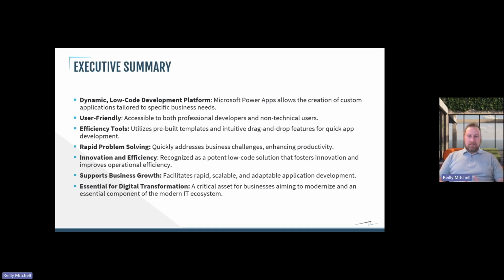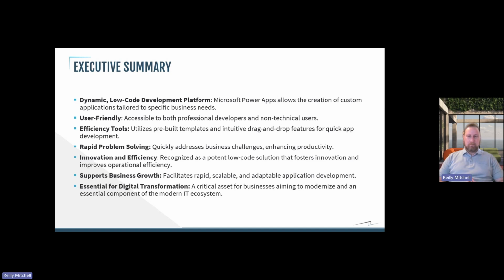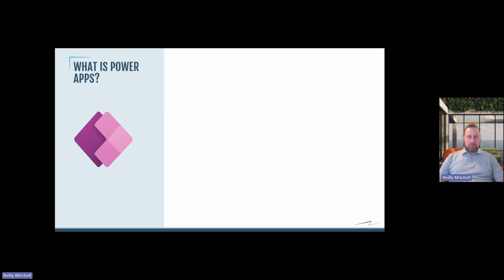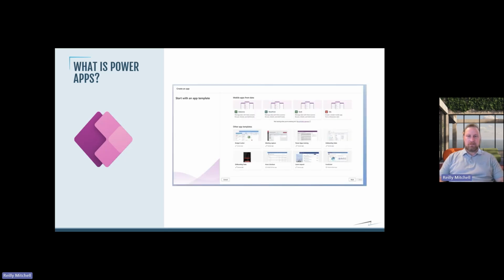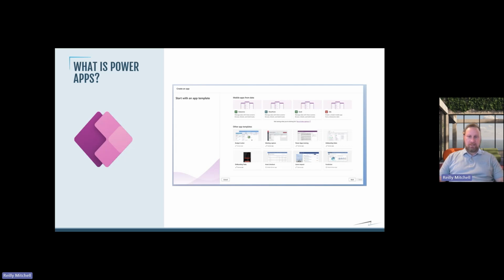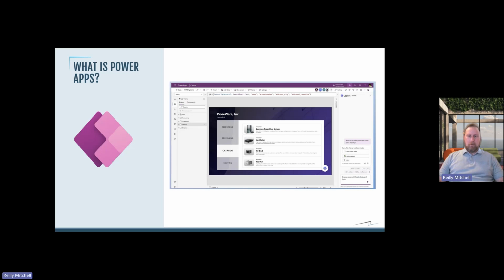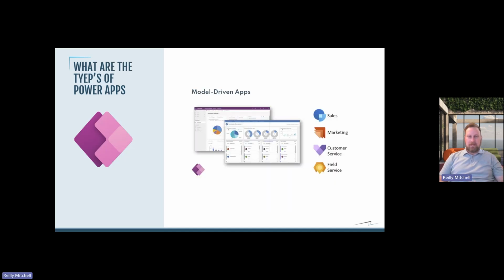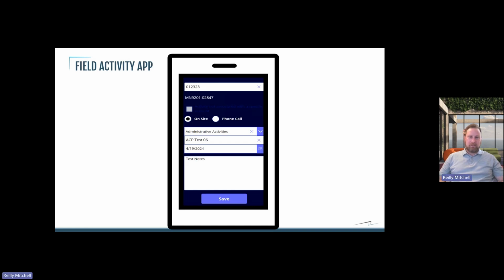How Power Apps Enable and Accelerate Custom App Development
Power Apps is a dynamic local development platform that allows users to create custom applications specifically designed for their unique business requirements. It is useful for professional developers and non-technical users, promoting innovation and enhancing operational efficiency throughout your organization. In this video, Stoneridge expert Reilly Mitchell walks you through what you need to know to use this too effectively.